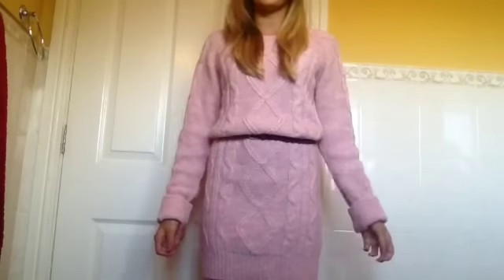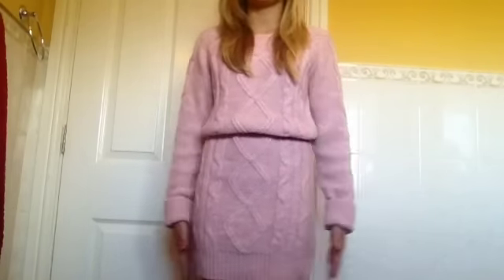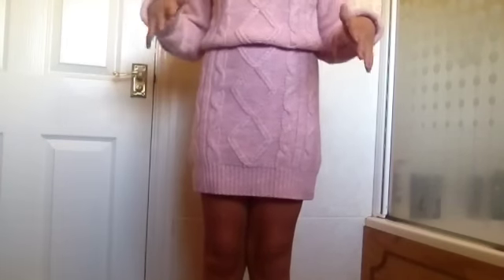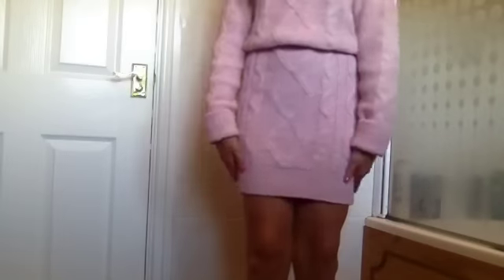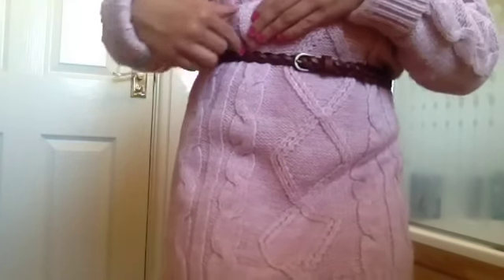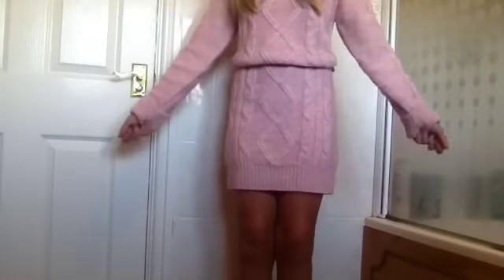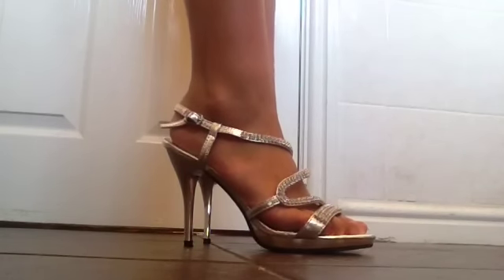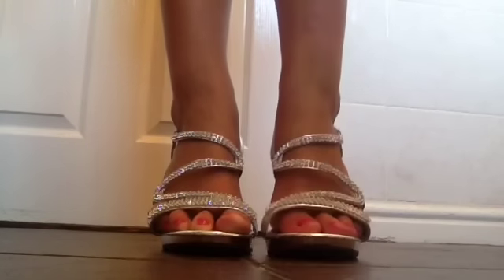Outfit for a birthday meal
This is my outfit for my grandmas birthday meal. I like the dress as it will keep me warm as I live in the uk and I also like the shoes as they are very glitzy! They are quite big heels but I like them because of that.